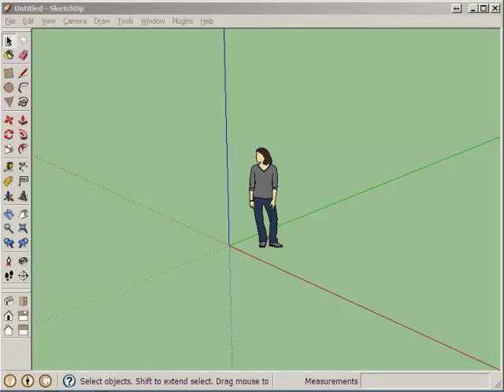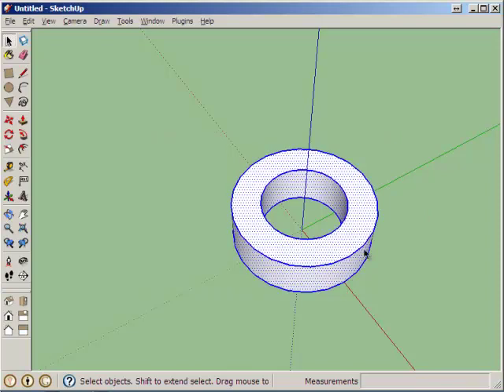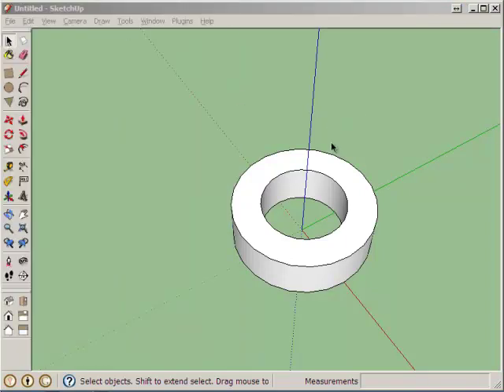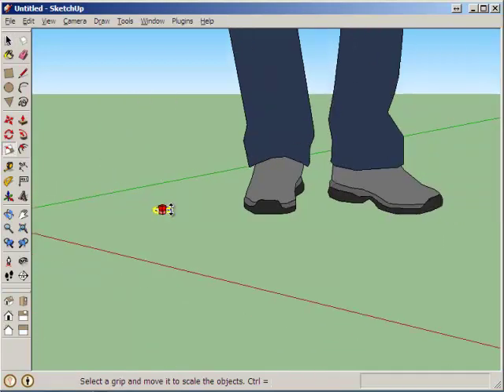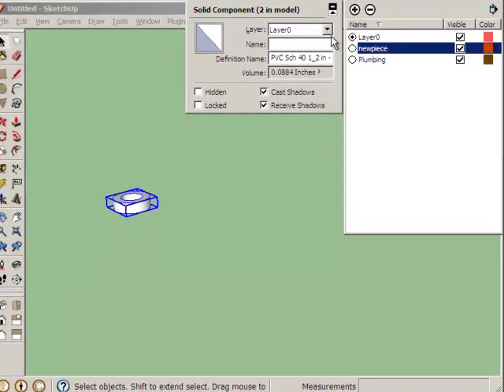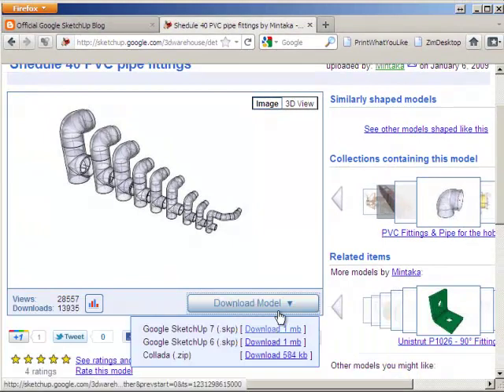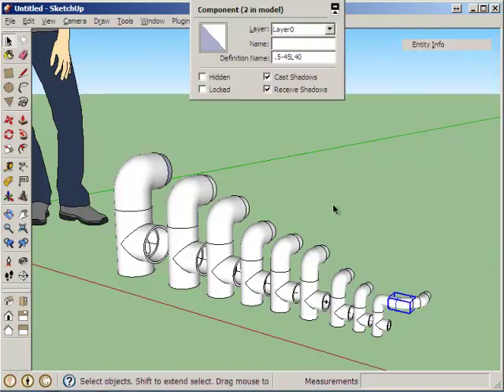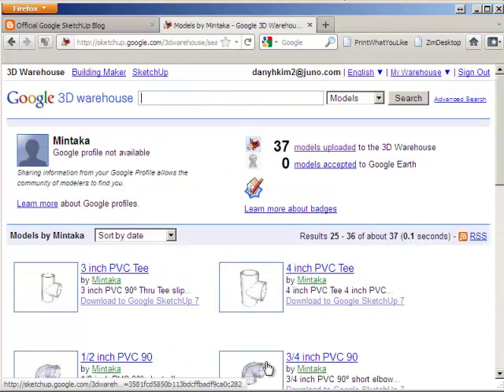ET365 Tumbleweed-0_PVC PVC Plumbing Components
ET365: How to create a PVC pipe component for your house model.

Also, how to get components the easy way